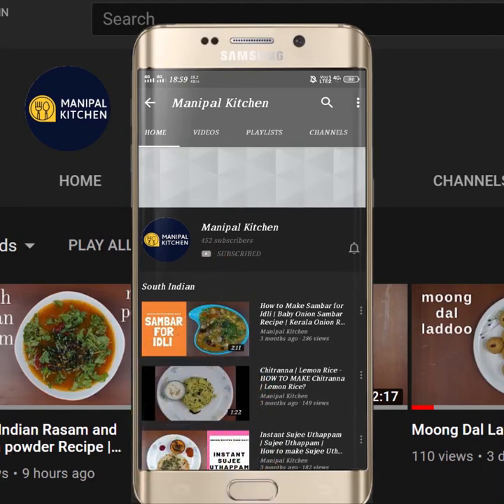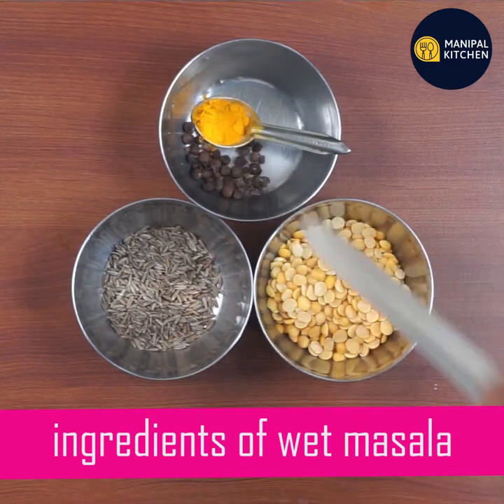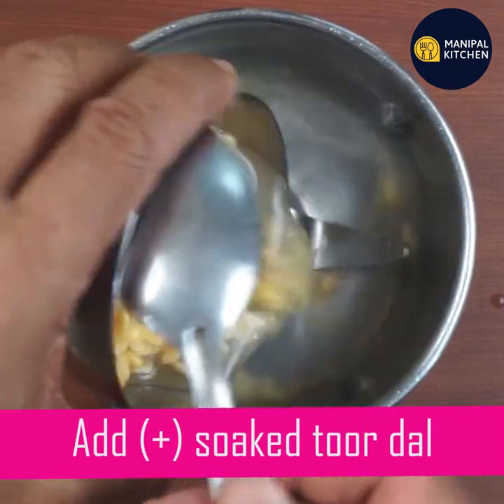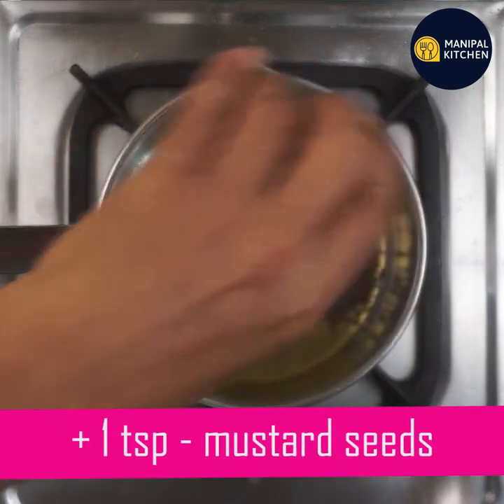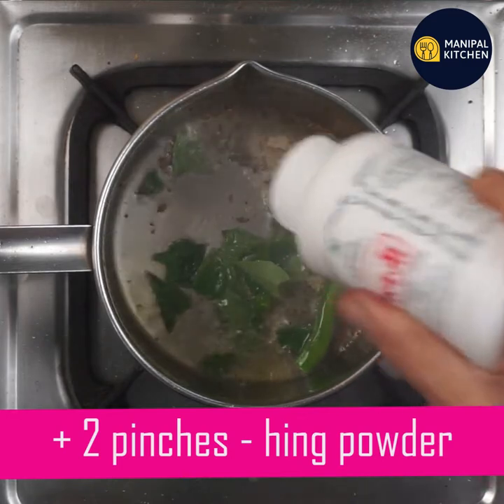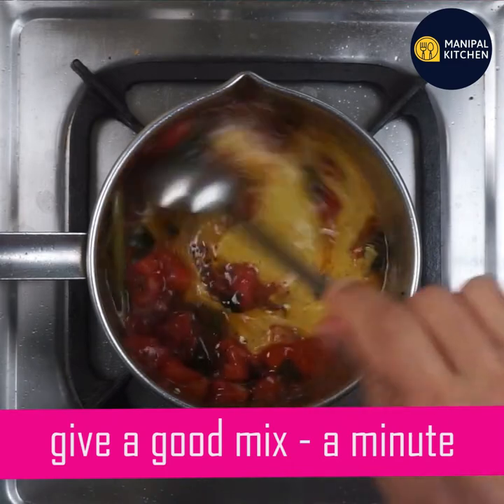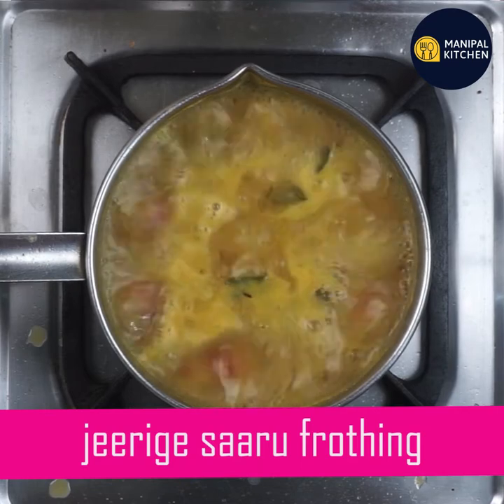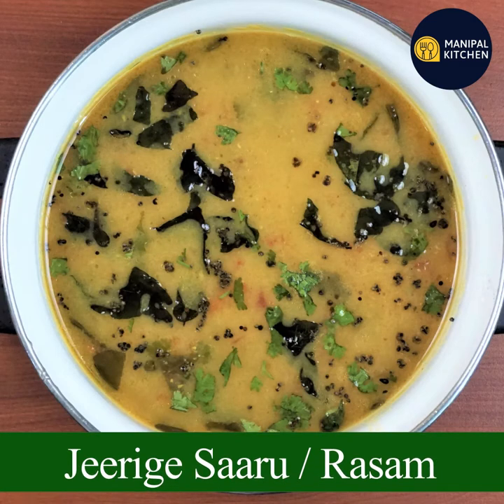😋ಸ್ವಾದಿಷ್ಟ,ಜೀರಿಗೆ ಸಾರು,ಬಾಯಿ ಕೆಟ್ಟಾಗ,ಜೀರ್ಣಕ್ಕೆ,ಚುಂಚುಂ ಚಳಿಗೆ ಅದ್ಭುತ ರುಚಿ|JEERIGE SAARU /RASAM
Jeerige Saaru / Rasam For Digestion, GUT HEALTH,DIABETIC DELICACY, A Winter & MONSOON Delicacy |English Sub-Titles | ಚುಮ್ ಚುಮ್ ಚಳಿಗೆ , ಬಾಯಿ ಕೆಟ್ಟಾಗ, ಜೀರ್ಣಕ್ಕೆ ಜೀರಿಗೆ ಸಾರು |Manipal Kitchen
Jeera in Hindi is Cumin seeds in English and Jeerige in Kannada and Jeere in Konkani.  Jeera is a very good source of potassium nd iron which helps in building immunity system..  It also  rich  in antioxidants antibacterial properties which assist in fighting off infection causing bacteria.  It also contains variety of minerals like magnesium and calcium.  Jeera is used in almost all indian kitchens daily either for seasoning or for masala powders etc.  Today I would like to share the recipe of "Jeerige Saru " a winter and a Monsoon delicacy and a very simple recipe with minimum ingredients. Here goes the recipe:
INGREDIENTS  OF WET MASALA:
1. Soaked toor dal - 1 tbsp (3 tsp)
2. Jeera - 2 tsp
3. Black Organic pepper - 1/2 tsp
4. Turmeric powder - 1/3 tsp
OTHER INGREDIENTS:
1. Soaked Tamarind - lemon size
2. Chopped tomatoes - 2/3 cup
3.  Salt - as needed
4. Jaggery - as needed (optional but a must for taste)
5. Chopped coriander leaves - 2-3 tsp to garnish
INGREDIENTS OF SEASONING:
1. Desi ghee - 2 tbsp
2. Mustard seeds - 1 tsp
3. Jeera - 1/2 tsp
4. Slit green chili -1
5. Hing powder - 2-3 pinches
6. Curry leaves - a few
PROCEDURE: Saok toor dal in water for about an hour so that when pricked with nails it pierces.  Add this to grinder jar along with cumin seeds, black pepper and turmeric powder and little water and grind fine.  Soak lemon sized tamarind for an hour and squeeze out the juice and keep it aside. Place a pan with 2 tbsp desi ghee on low flame.  When hot, add mustard seed, jeera and also slit green chili curry leaves and finally hing powder and  add prepared tamarind juice to it.  Also add chopped tomatoes and give a good mix and cook till tomatoes turn mushy.  When tomatoes turn mushy, add salt, little  jaggery and grind mix and give a good mix to it till combined.  Add water to remove the  residue from the mixer  jar and give a good mix.  Add more water and adjust consistency and bring it to boil on low flame till raw smell disappears and turns aromatic and cook and boil and froth well.  Add chopped coriander leaves and garnish and is ready to serve jeera saaru/rasam. Yum Yum!
 Yields : 750 ml - 100 ml
SERVES:3-4
Other Related Links On This Channel: